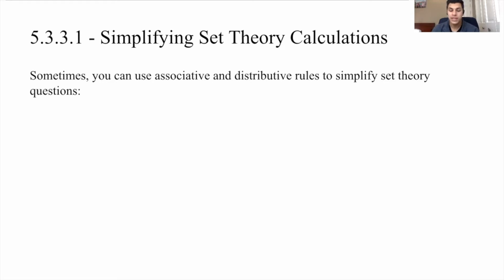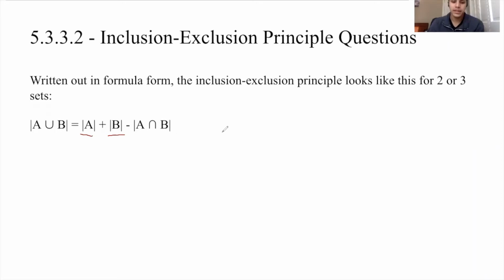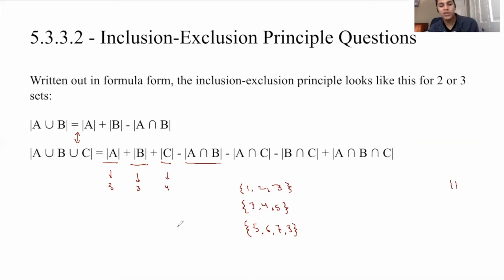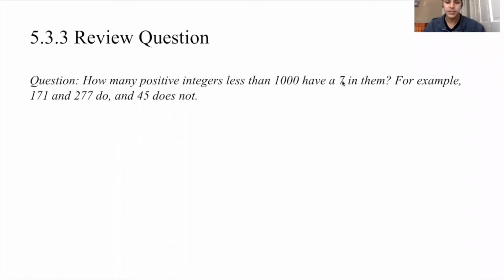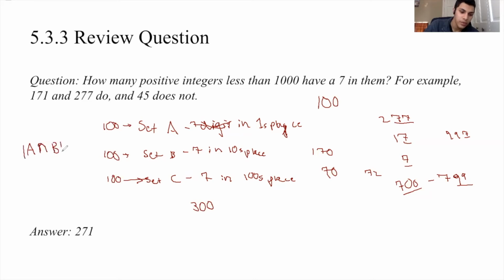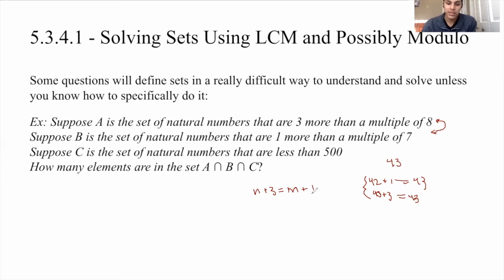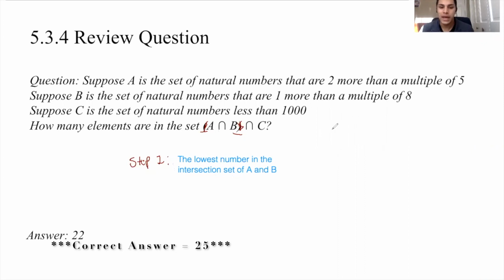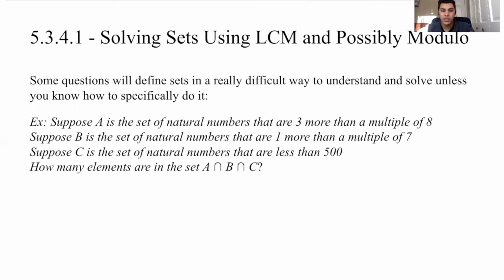IMLEM 5.3.3-5.3.4 Number Theory: Inclusion/Exclusion Principle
Lesson #35: Inclusion/Exclusion Principle, Solving Sets Using LCM or Modulos

Noah Abji